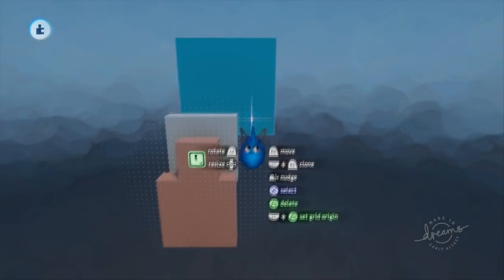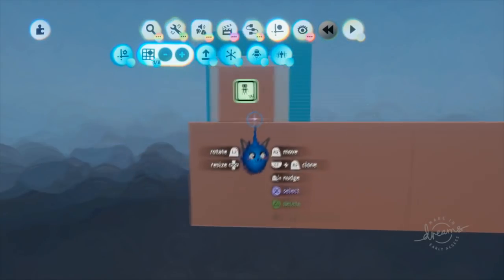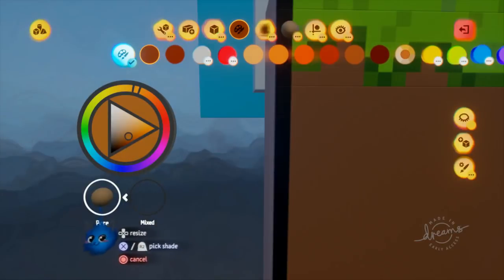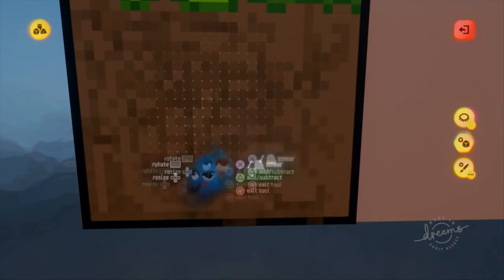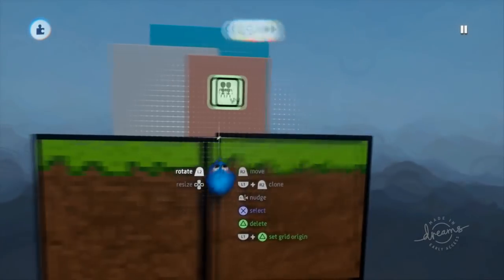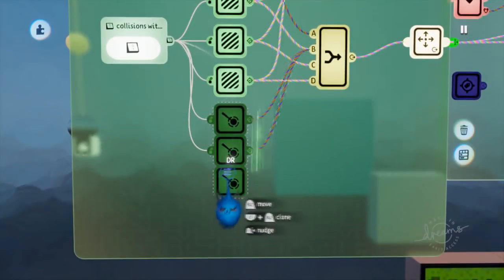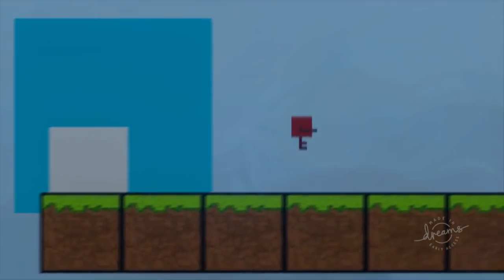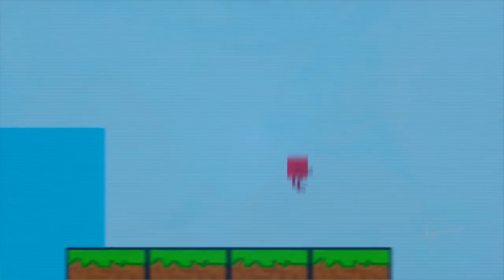Dreams PS4 | 2D Platformer - Art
Part 3 of the 2D Platformer Tutorial Series.
In this video we... learn how to use the grid to help with pixel art, make classic/retro screen effects, make an animation controller for our player.